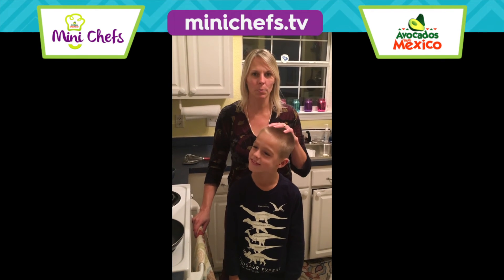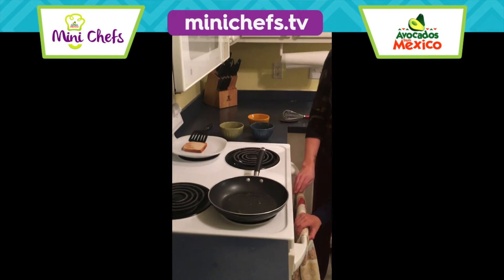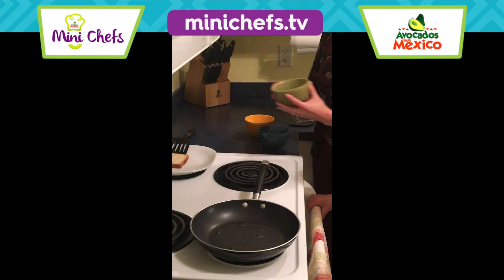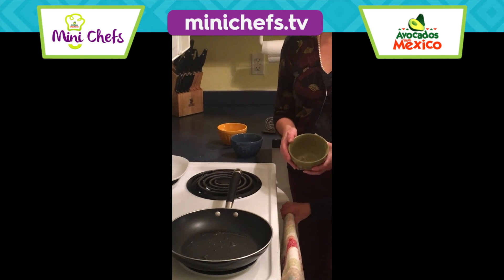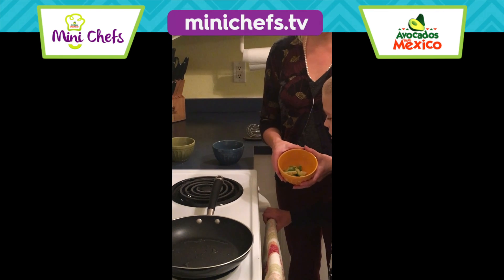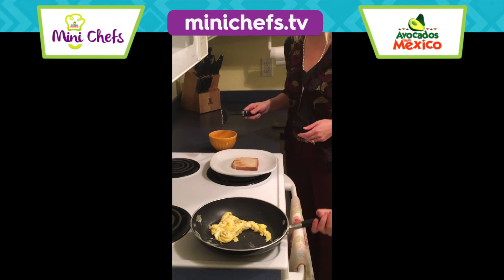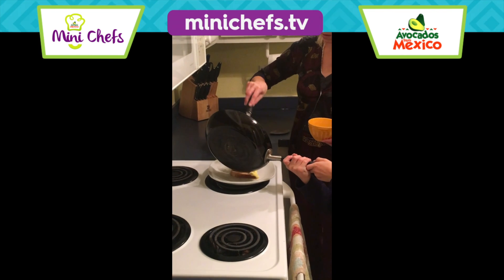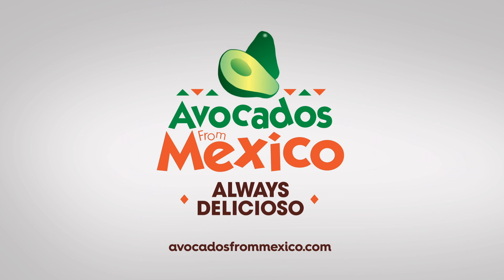Cooper's Avocado & Scrambled Eggs | Mini Chefs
Watch as Mini Chef Cooper cooks up a delicious breakfast. The benefits of avocados are so great it’ll make your head scramble!